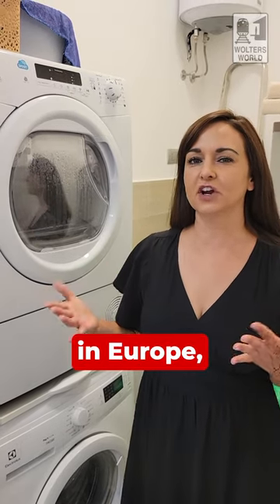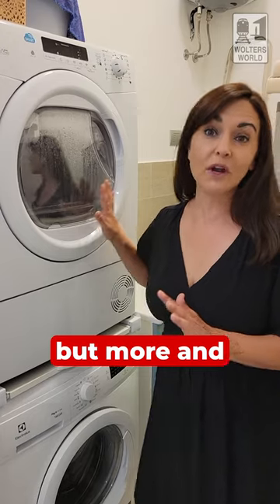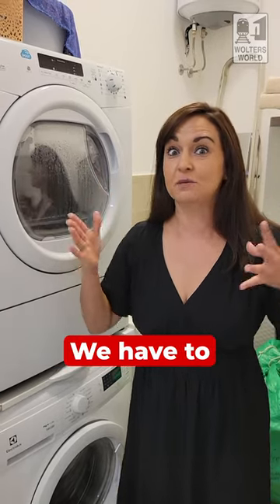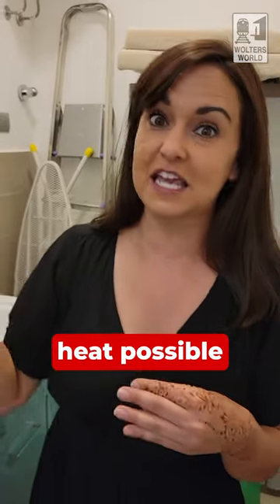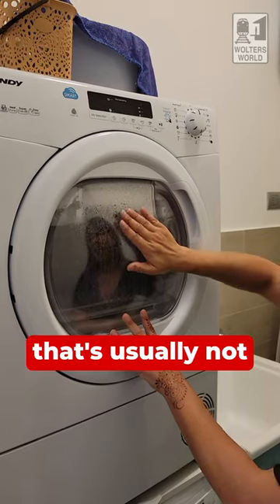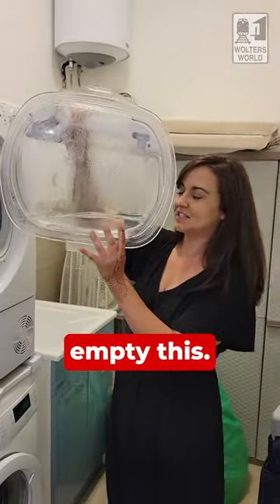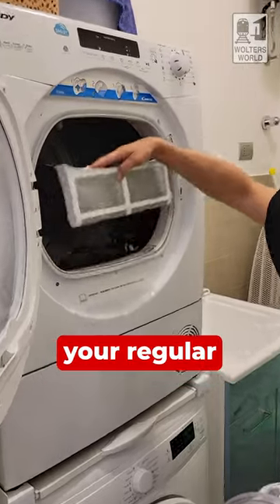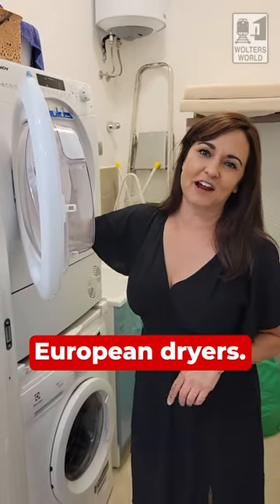European Dryers Explained for American Tourists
Traveling to Europe this summer? Well don't be a stinky tourist and learn how to do your laundry while you travel. Here is some help from Jocelyn